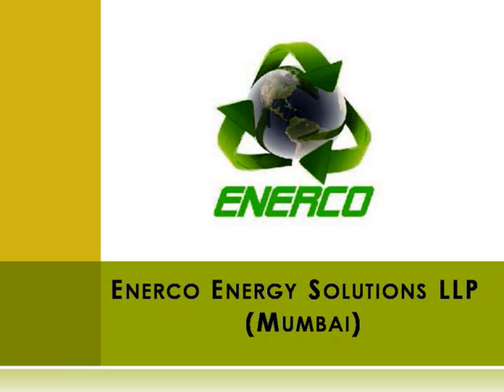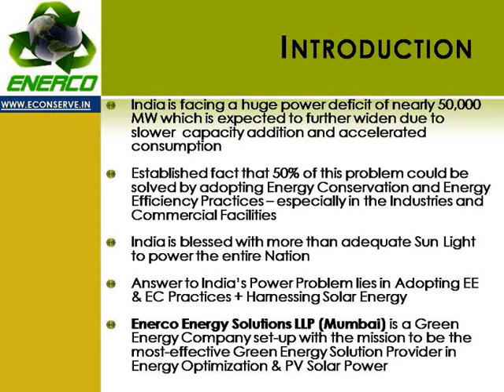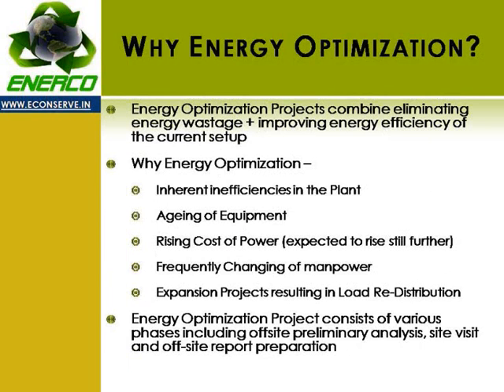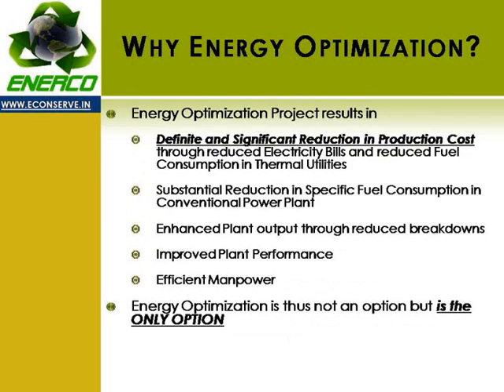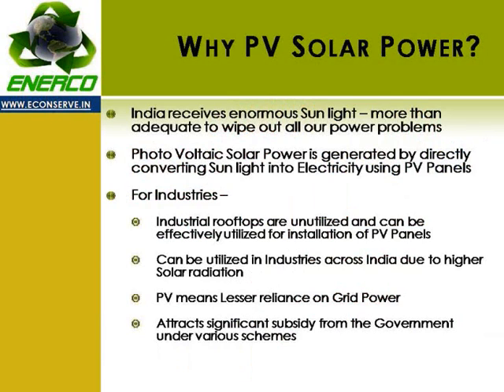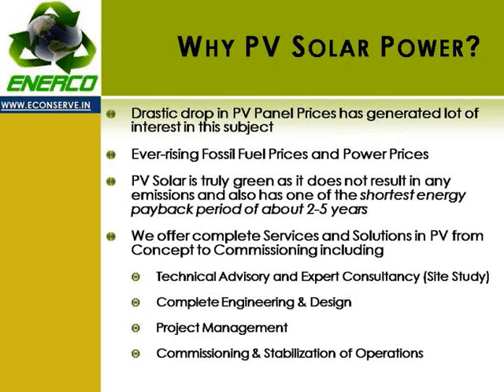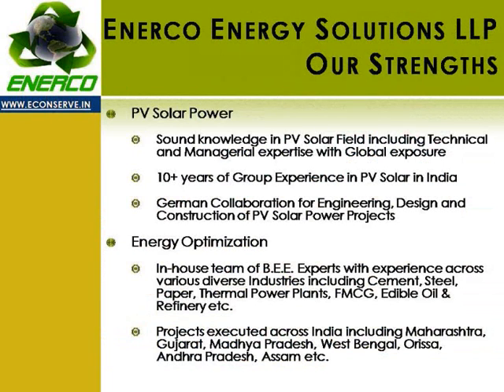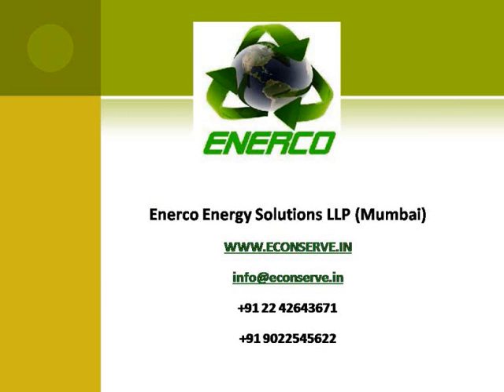Energy Conservation and Solar Energy, Energy Audit and PV Project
Energy Conservation Projects (beginning with Energy Audit) are important to achieve  Energy Optimization.

Energy Conservation is a topic of interest for all and especially Industrial Plants as Energy forms a significant portion of Production costs. It is thus imperative to adopt a holistic approach to Energy Conservation beginning with Energy Audit.

Although the generic benefits have been covered some of the benefits are specific to Indian conditions and Indian Industries.

This video has been prepared by Enerco Energy Solutions LLP - a green Company which excels in offering Best-in-Class Services & Solutions in Energy Optimization and Photo Voltaic Solar Power Projects in India and overseas. to know more about us.